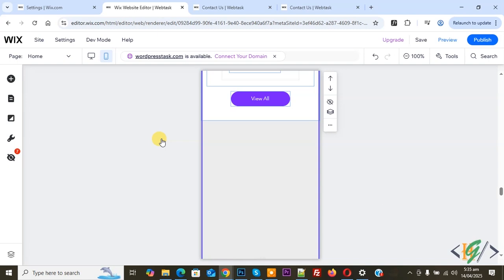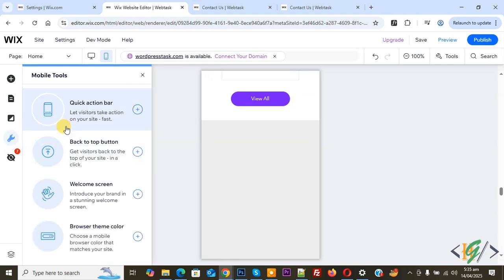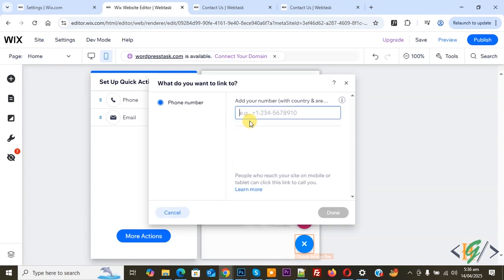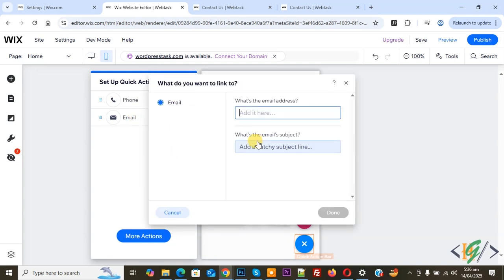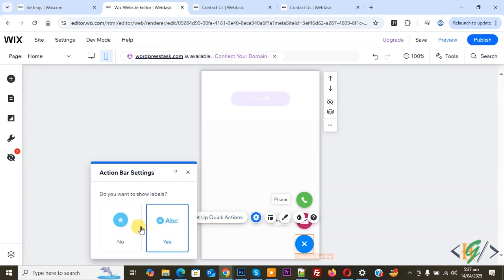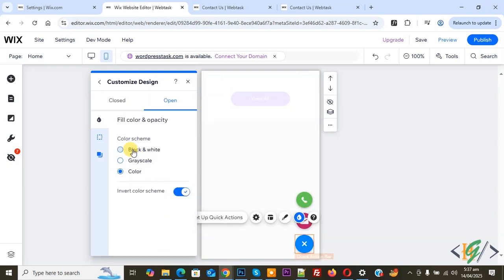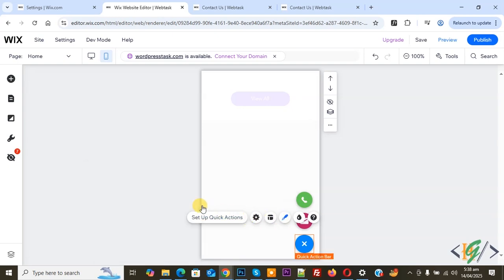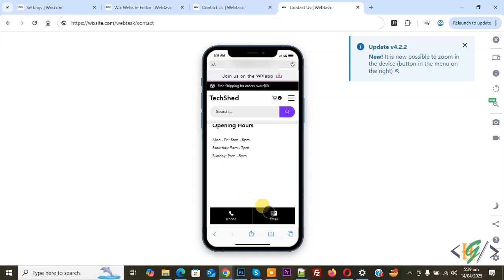How to Add Phone & Email Quick Action Button for Mobile View in Wix Website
So you can add quick action bar and then add telephone and email element so both elements will show on mobile screen so customer or visitor can connect or contact you easily and in fast way. So these both button will appear or mobile devices and tablet device only.